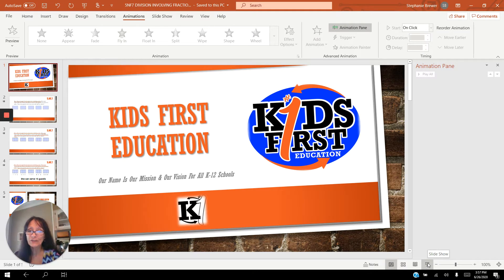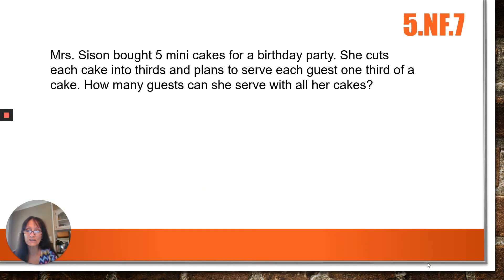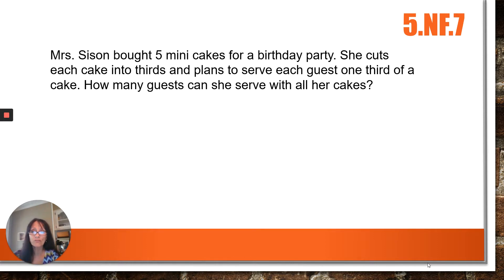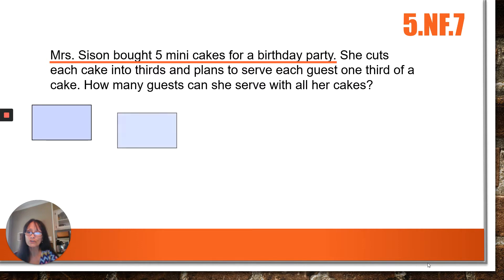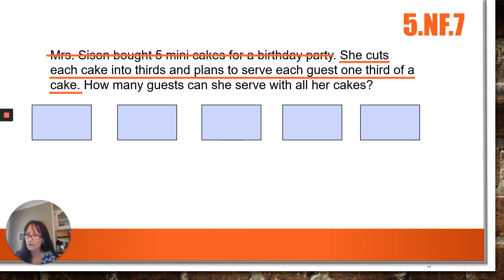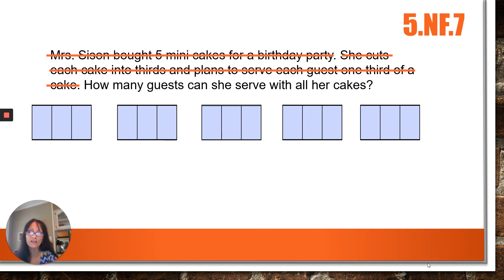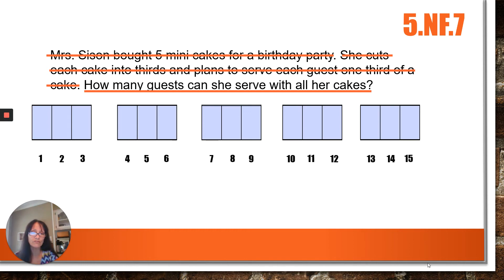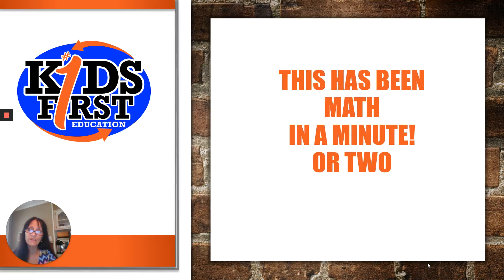5NF7 Division with fractions